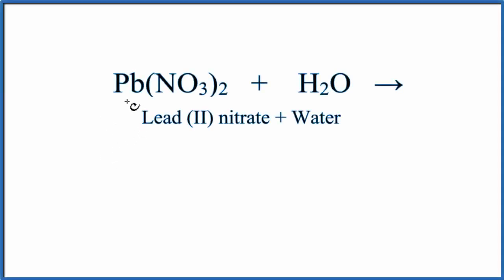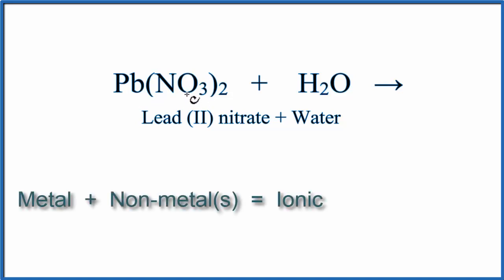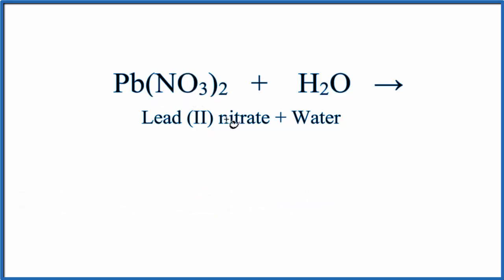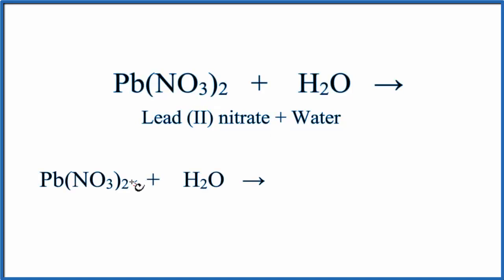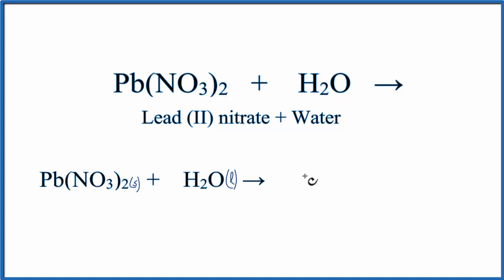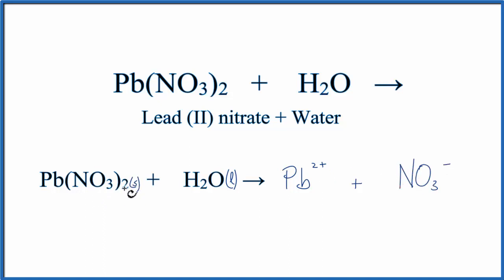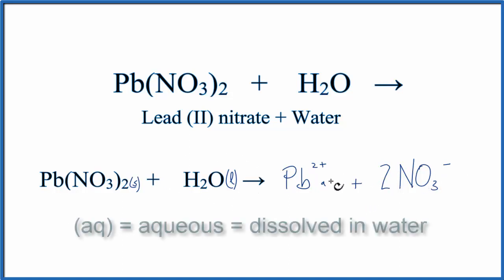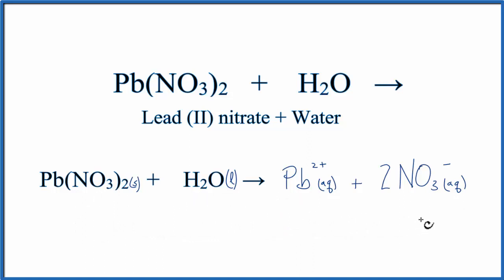Equation for Pb(NO3)2 + H2O | Lead (II) nitrate + Water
In this video we will describe the equation Pb(NO3)2 + H2O and write what happens when Pb(NO3)2 (Lead (II) nitrate) is dissolved in water.

When Pb(NO3)2 is dissolved in H2O (water) it will dissociate (dissolve) into Ag+  and NO3- ions.  To show that they are dissolved in water we can write (aq) after each.  The (aq) shows that they are aqueous – dissolved in water.

Some ionic compounds are insoluble – they don’t dissolve in water.  We can consult a solubility table to check and determine if Pb(NO3)2 will dissolve in water. There are also a set of general rules to help remember which compounds are soluble, insoluble, or partially soluble.

The equation for Pb(NO3)2 (Lead (II) nitrate) and H2O sometimes isn’t considered a chemical reaction since it is easy to change the Pb 2+ and NO3- back to Pb(NO3)2 (just let the H2O evaporate).  At the same time, Pb(NO3)2 is a very different substance than Pb 2+ and NO3-.